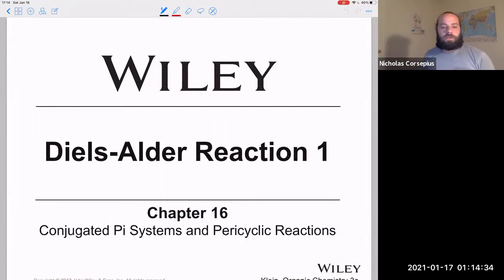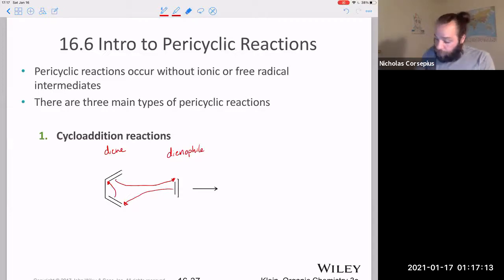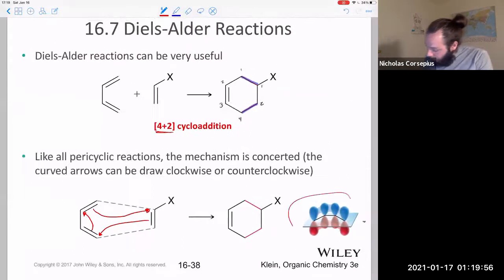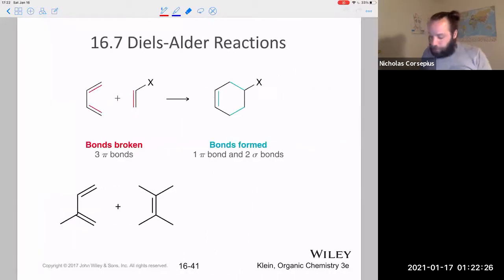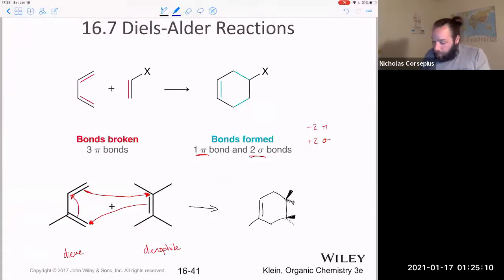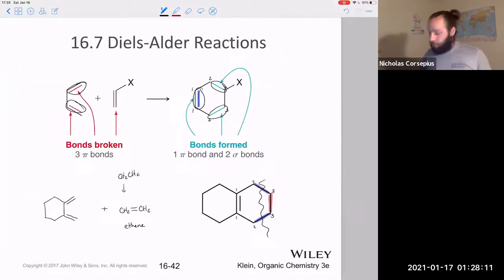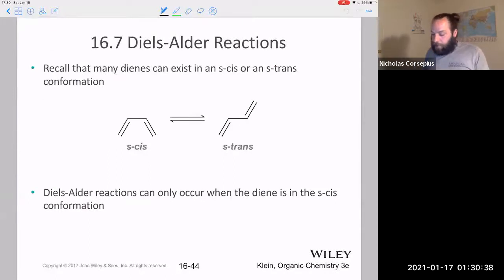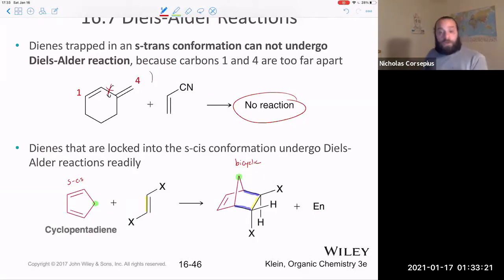Ch 16 Diels Alder Reactions 1